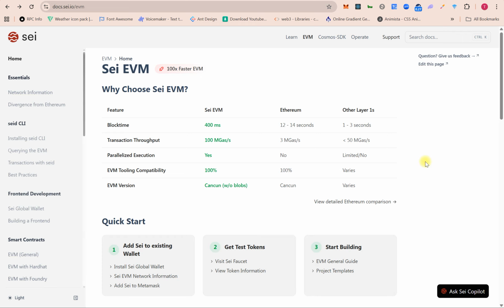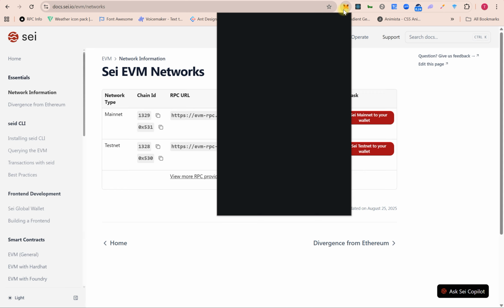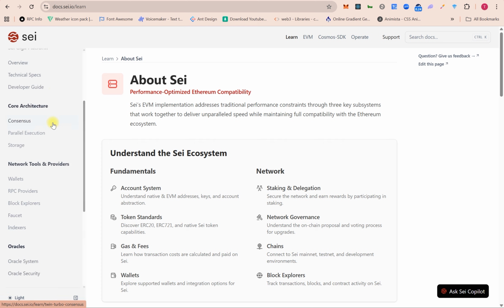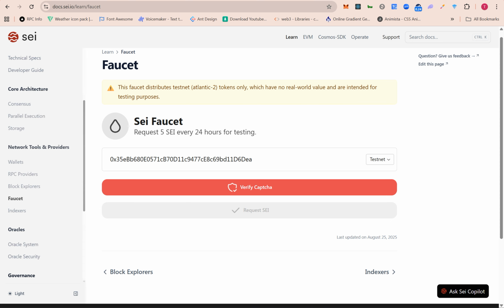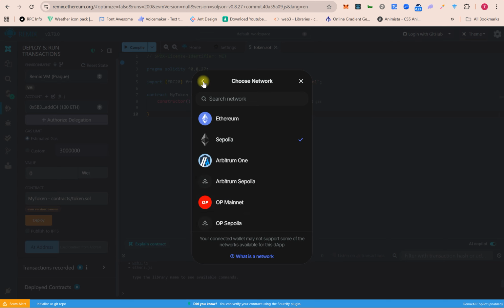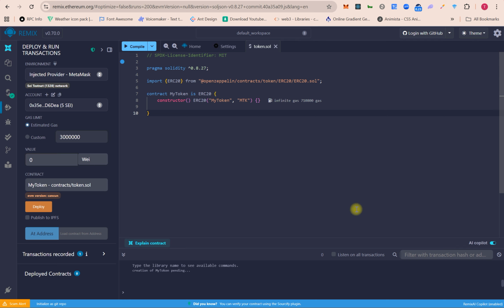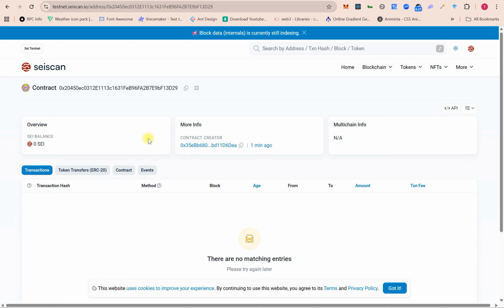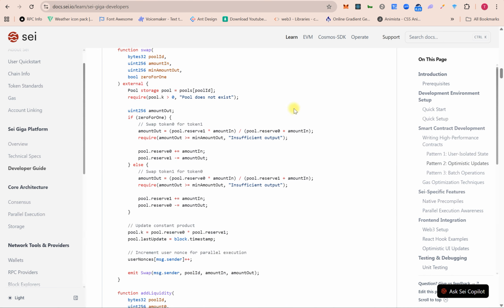Your First Token on Sei Blockchain | Complete Tutorial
in this video we explain how to Claim sei faucet and Deploy a smart contract on SEI Blockchain,